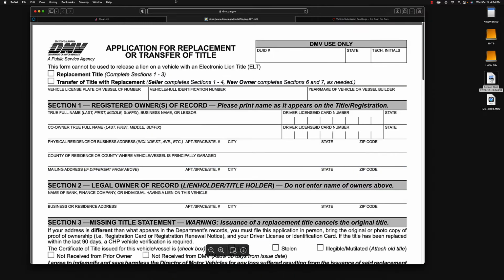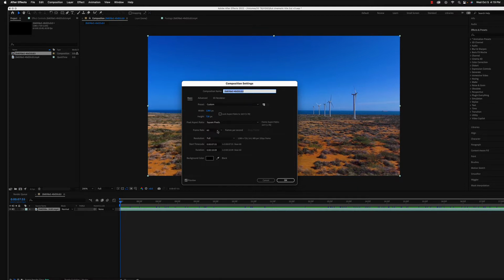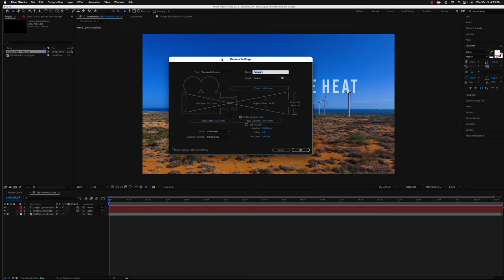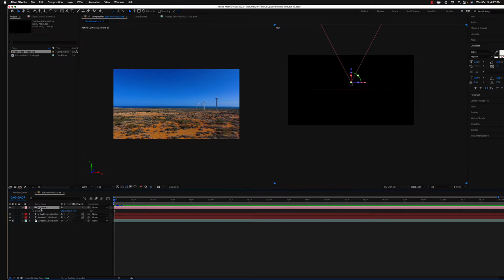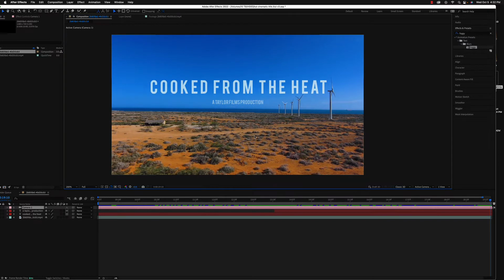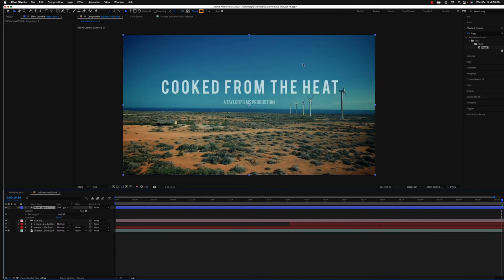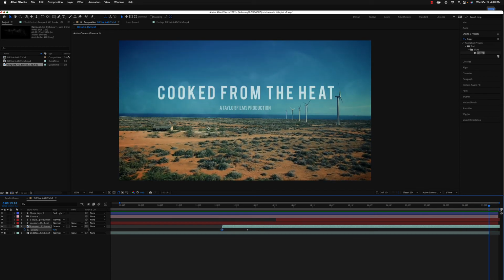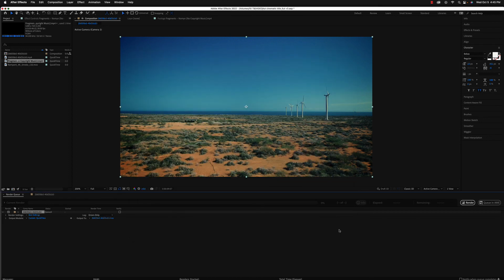Animating the camera in After effects : Movie Titles